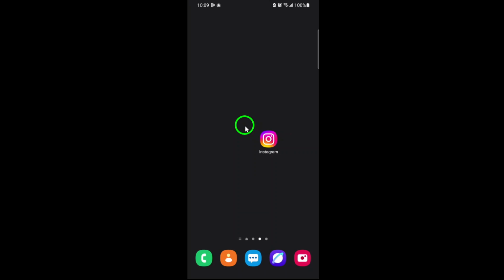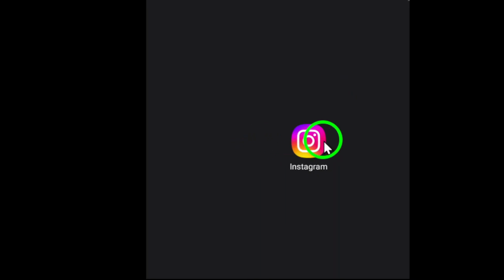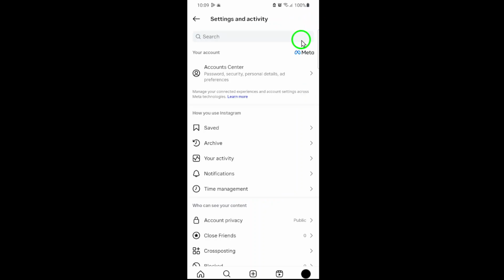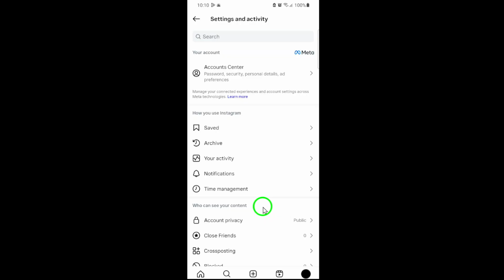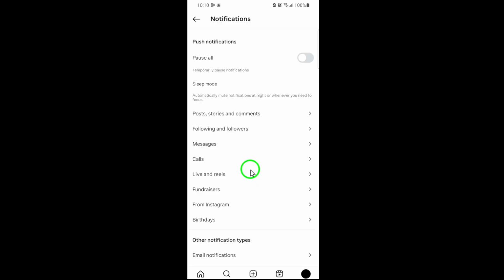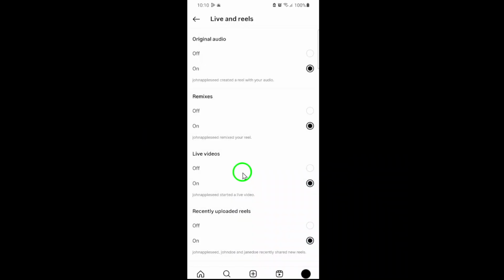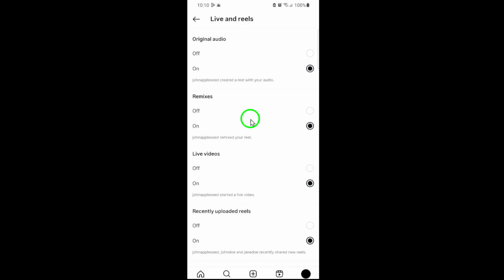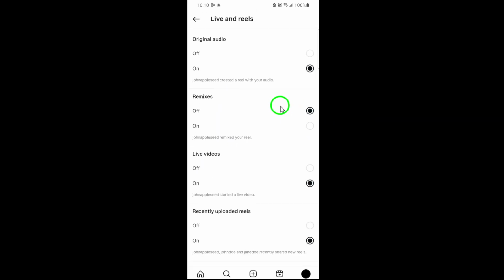How to Turn Off Instagram Remix Notifications (Updated)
Learn how to turn off Instagram Remix notifications in just a few easy steps. Stay focused and avoid unwanted alerts by customizing your Instagram experience with this updated guide.

1. Open Instagram and go to your profile

2. Tap the ☰ icon (top right), then tap Settings and privacy

3. Tap Notifications

4. Tap Live and reels

5. Under Remixes, select Off-

Chapters:
00:00 Intro
00:12 Soultion
01:05 Outro